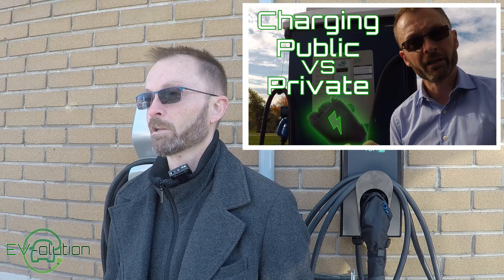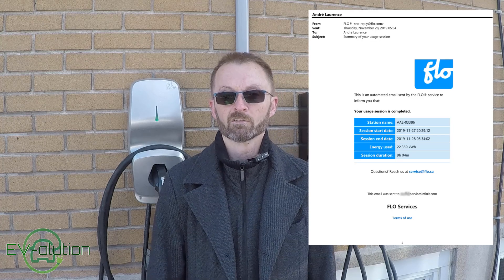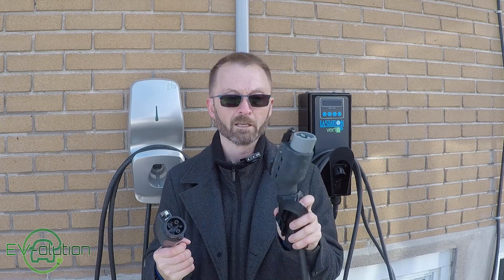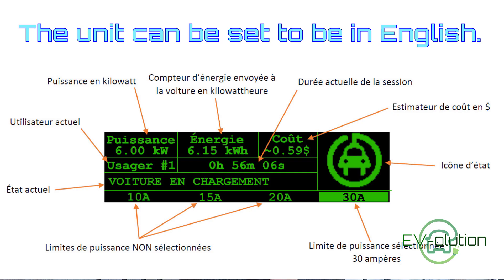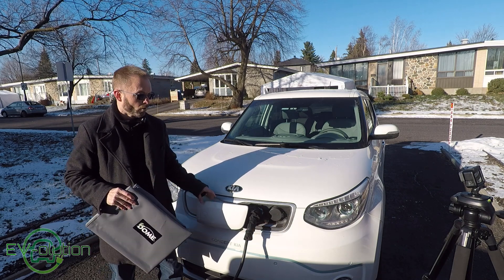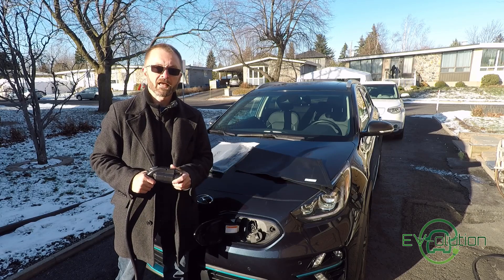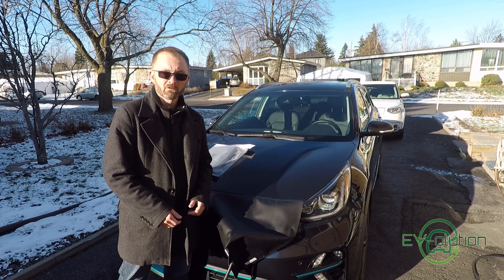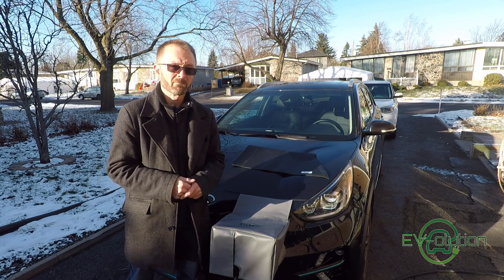Home Charging - EVSEs and Port Covers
Charging you electric car at home… How do you choose the right home charging station? What is an EVSE? What if you don’t have a garage when charging you electric car? What is a smart charging station? What if you charge outside in the winter? and more... If you want to know the answers to these questions and more, watch this video.

Charging stations I have:
- Flo X5 (G5 also available) - Retail price I paid for the X5 is 1295$ Canadian
- La Station Verte GDC-LS30 (site only in French for now) - Retail price I paid for the GDC-LS30 is 1195$ Canadian

00:00 Intro
00:48 Someone hit my Niro EV
01:29 EVSEs (Charging Stations)
01:45 Flo X5 Smart Charging Station
03:30 La Station Verte Smart Charging Station
05:24 La Station Verte Features
06:54 Port Covers
07:54 Eco-Dome for 2019 Kia Soul EV
09:33 Kia Niro EV port covers
10:19 Niro EV - Ma Capuche cover demonstration
11:53 Niro EV - Eco-Dome demonstration
13:32 Opinion on both port covers
14:29 Info on how to choose a charging station
16:34 Get a port cover even if you have a garage!
17:19 Final words and thank you
17:52 Bloopers